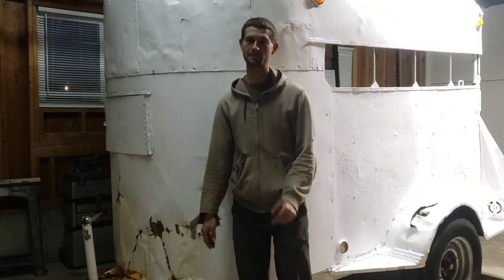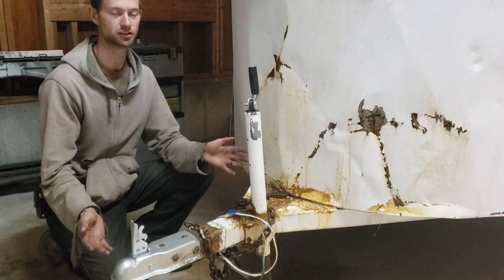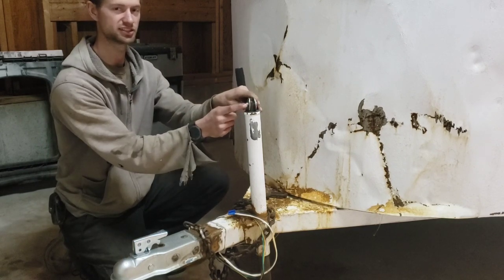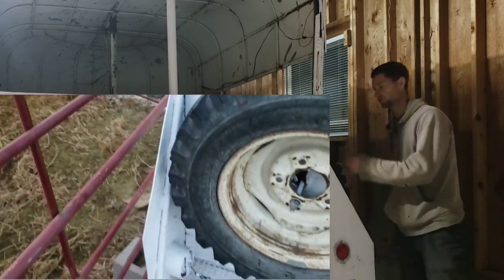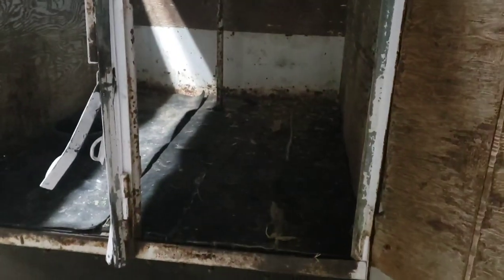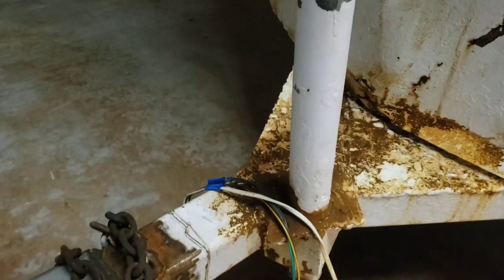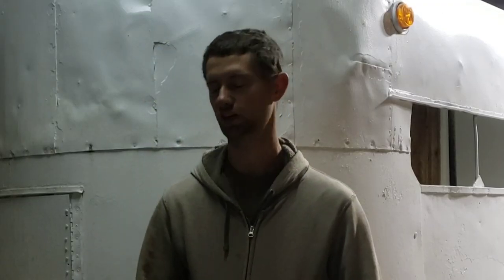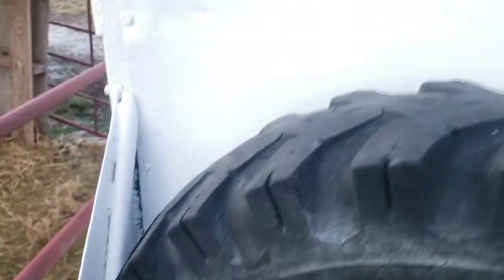How I Transformed Our $800 Horse Trailer: Before and After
Hey friends, In this video we show you how we rewired our $800 livestock trailer after the goats destroyed it. We also go over a few other things we did to it and our concerns with it.